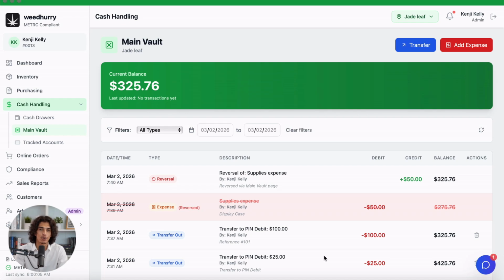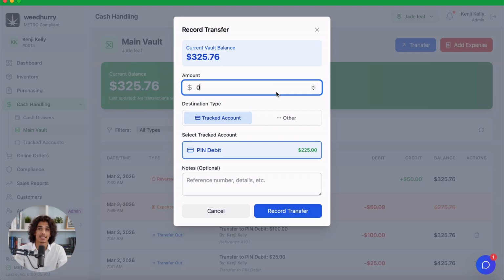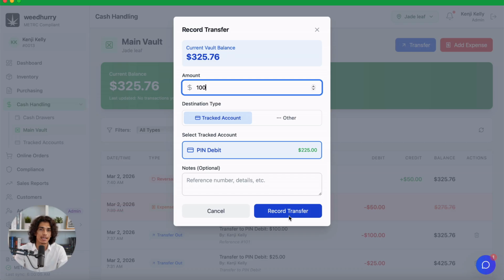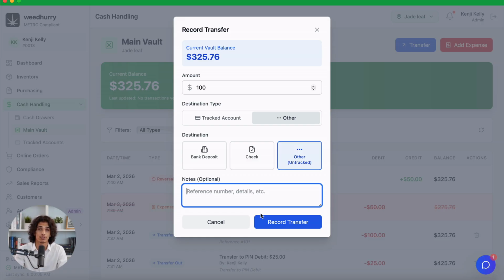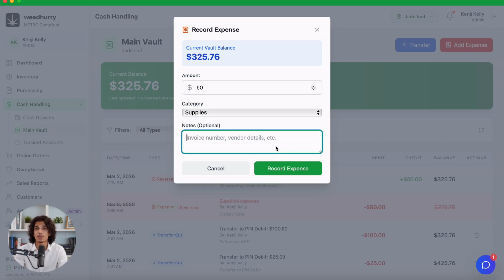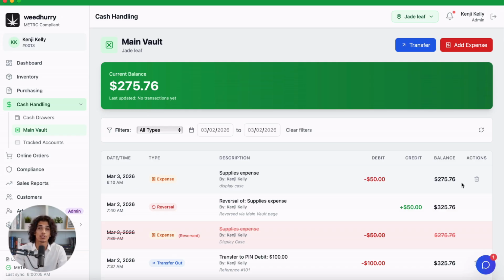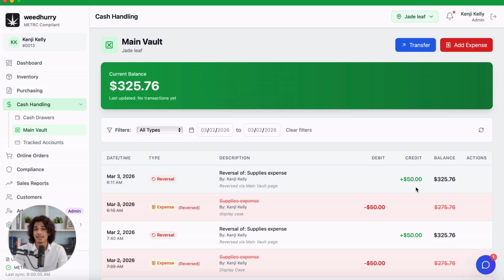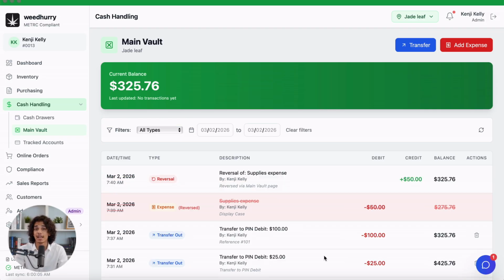Vault Transfers & Expenses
Transfer funds to bank or tracked accounts, and record expenses from the vault.